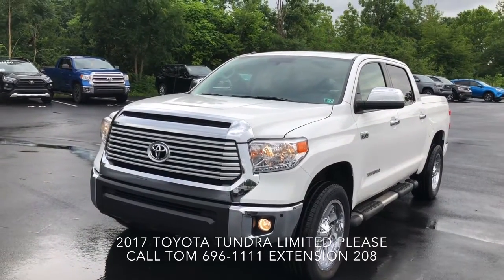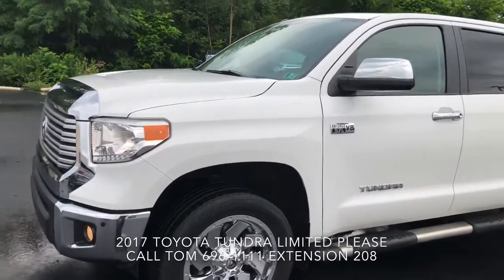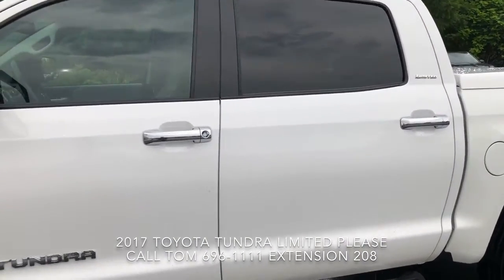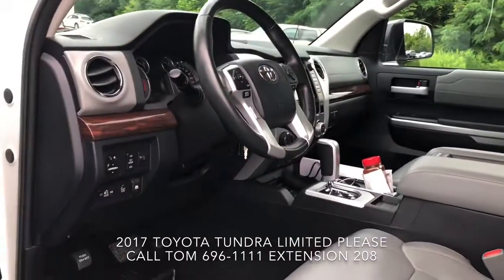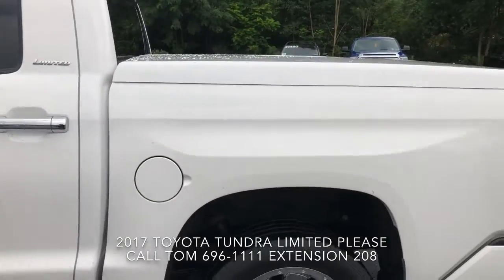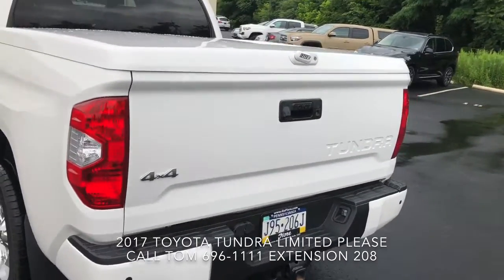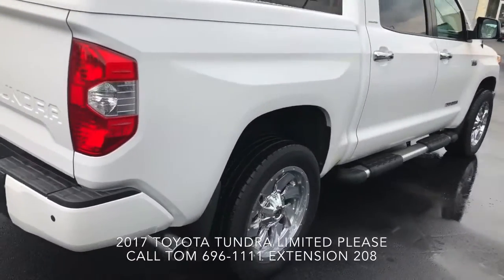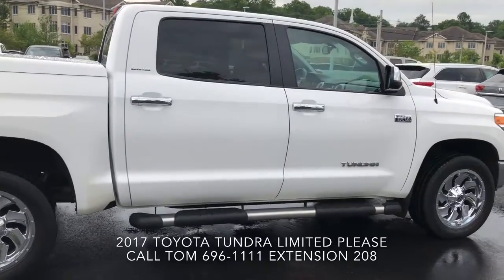My Movie 43